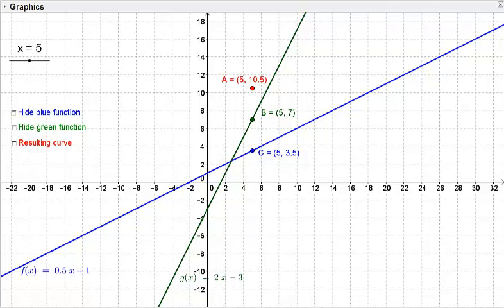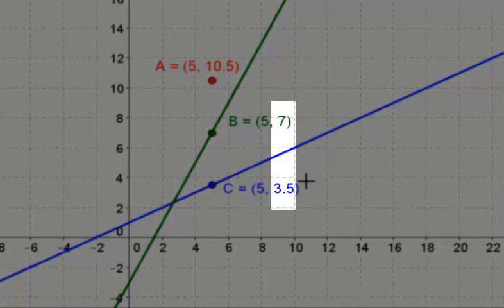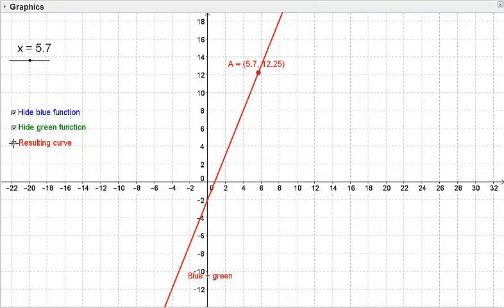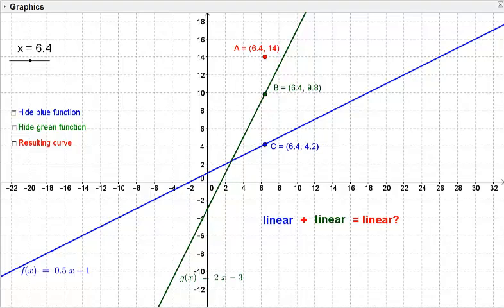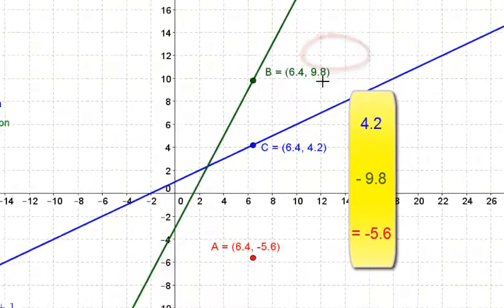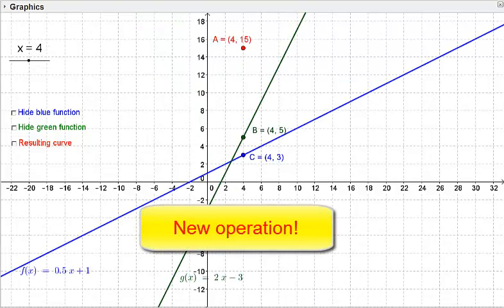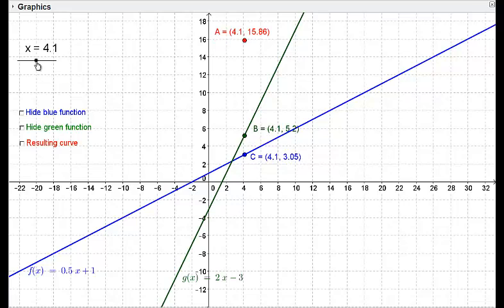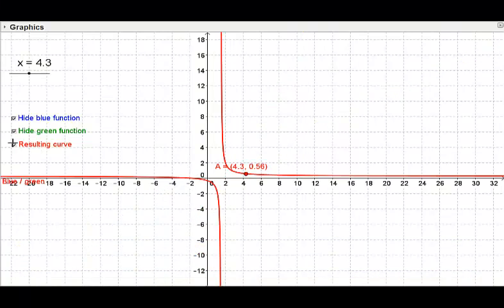operations on functions